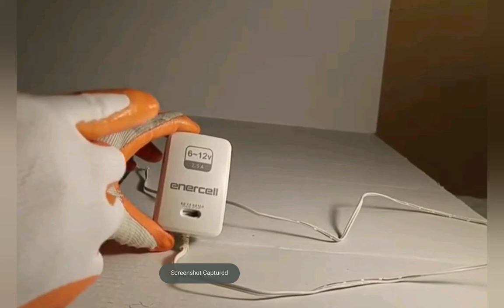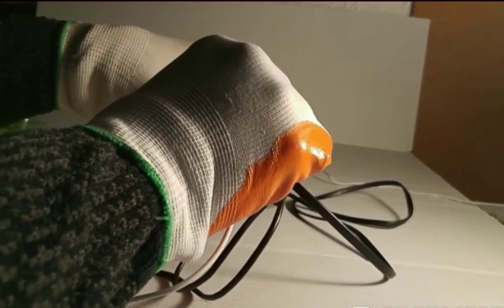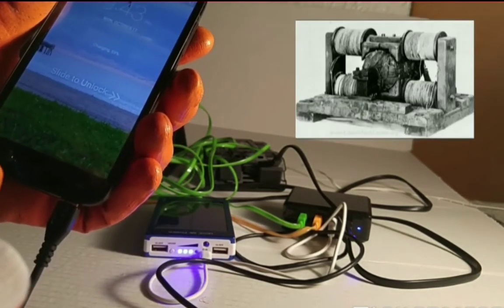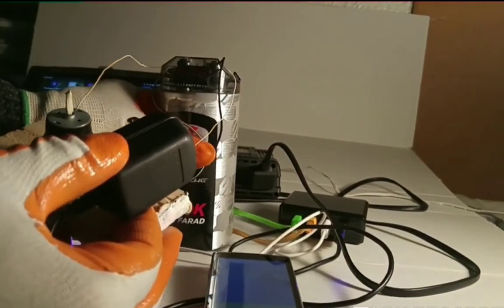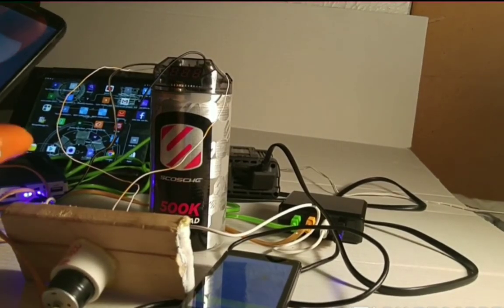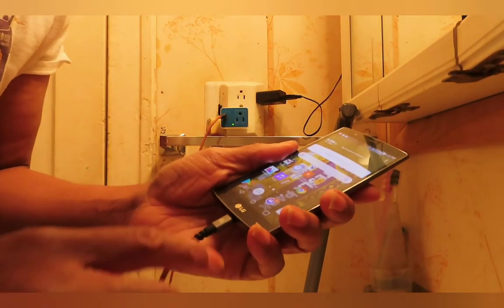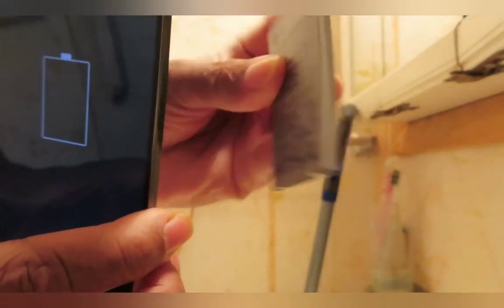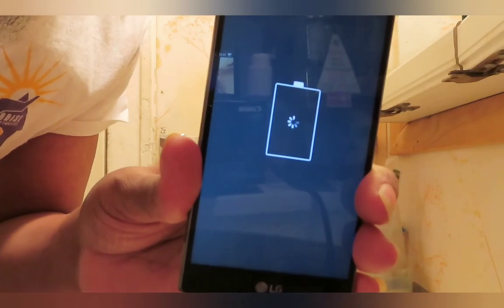He explains true overunity pt 4 he used 12 volt what can we do with 12 volts, remember fiber-optic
Remember that the fiber optic solar battery took 5 volts and turned it into 12 volts his device which she said is in illusional perpetual motion but uses the cap instead these are his words remember his device put out 12 volts so we've already proven that if you put electricity in a cap that the motor could use that energy at the same time we've already proven in this video that your phone does the same thing, it my other channel only three people ever watch the video proving these points how many people will watch this video and do they really want to know. Hence why it is so hard for Tesla Park to receive money of any significance we have got some Ed very low that meaning $100 or $300 at most to build a whole entire park Tesla Park we'll build these type of devices will they do to me as they did to Nikola Tesla who wanted to give free energy to the world. We are building these free energy devices at Tesla Park and we are showing you the truth about what we are doing you can duplicate these simple experiments the skip charge, the solar project, the Continuous charge cap to motor experiment. And we will keep putting them out there so you can understand not only do these things exist and they're selling them to you that they just don't want you to understand how they work they just want you to buy the device they give you. So what will happen to our Channel Once many people start to find out about it will they close it down because too many people downloaded these videos if not then the video probably be up here forever. I recommend anyone who is watching these videos to download them for your record and start building these apparatus just like we are to be totally Off the Grid improve your solar like we did to be totally Off the Grid, we're going to show you how to build your own water generators to be completely off the grid. Keep watching our videos and learn the truth what they really don't want you to know about overunity